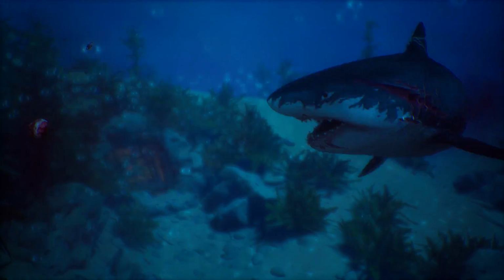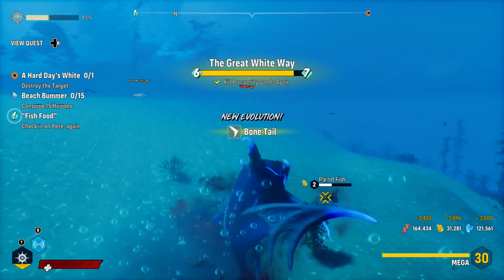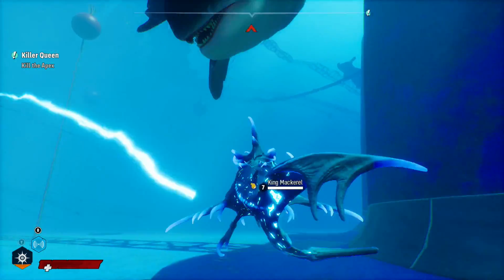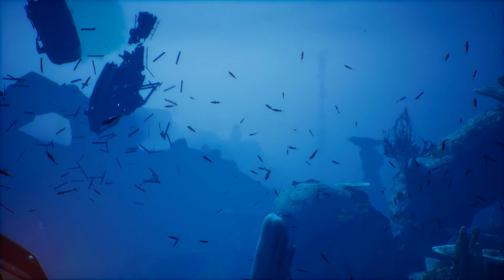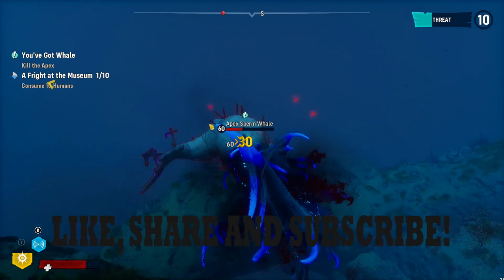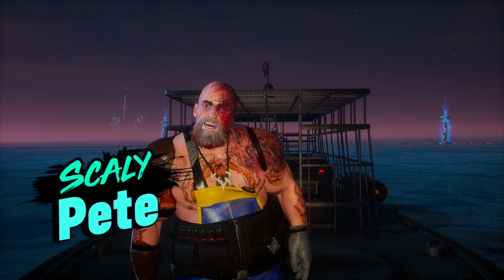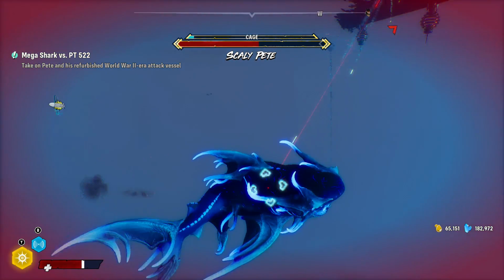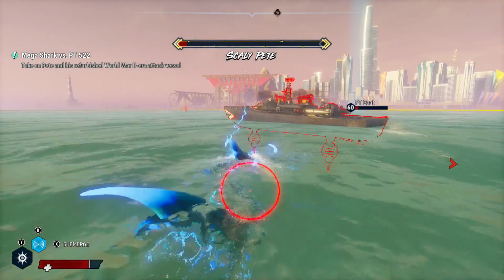Maneater: Gameplay Tips and Tricks Final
Maneater Gameplay Tips and Tricks Final | Maneater tips we show you how to take down the final three Apex Predators, Apex Great White, Apex Orca, and Apex Sperm Whale. Apex Great White is the closest to how your shark is from the power and speed but we have the info on how to defeat and eat him! Apex Orca is the tank of the seas with is heavy bite and damage dealing tailwhip but I'll show you have to take him down. Apex Sperm Whale is a monster of a final Apex Predator but can be defeated and I'll show you how. Finally, we will go over your final boss battle showdown against Scaly Pete and what you should be prepared to face against him. All that and more, so take a final dive with us and enjoy our Maneater Gameplay Tips and Tricks Final video!

Hi there! Welcome to the channel! Your go-to channel for tips and tricks, features, reviews, gameplay, and much more on your favorite video games. Check out our community page on the channel to see what game we will be covering next! Be sure to share your tips and experiences playing the games we include on the channel in the comments sections of each video! Thank you so much from all of us here!r!

Doom Eternal tips and tricks playlist series we cover your journey to fighting the demon horde in space to the hell unleashed on the doomed earth below. Travel to hell with us!

Gears Tactics tips and tricks playlist series we cover everything from beginner and advanced tips to help you defeat the locust horde on Xbox and PC. Come check it out!

Bleeding Edge tips and tricks playlist series, we go over every character during the launch of the game from Daemon, Cass, Nidhoggr, Buttercup, El Bastardo, Gizmo, Kulev, Maeve, Makutu, Miko and Zero Cool. Check it out today!

Dragon Age Inquisition tips and tricks playlist series we go over the different character classes you'll be able to pick at the start of the game along with their abilities to conquer this vast open world. Dive inside!